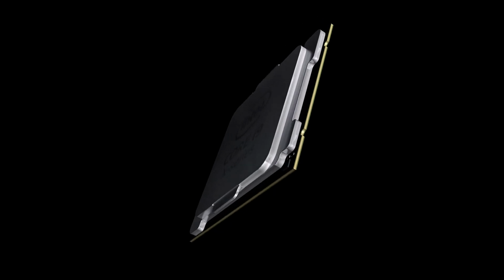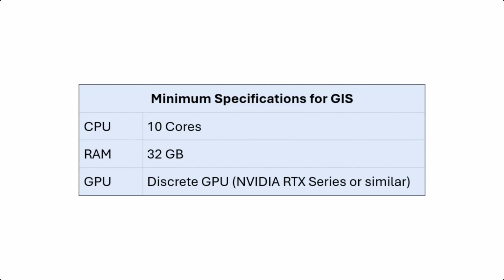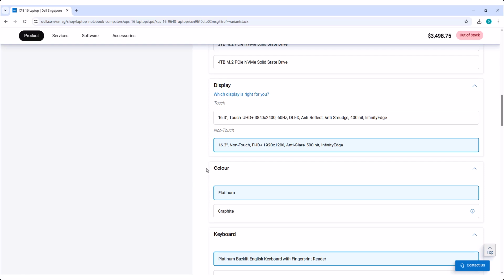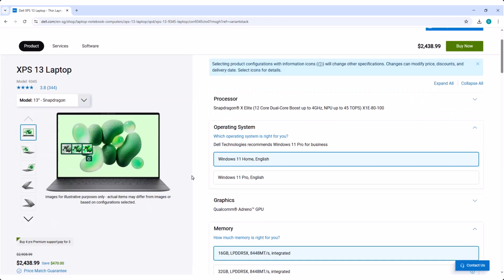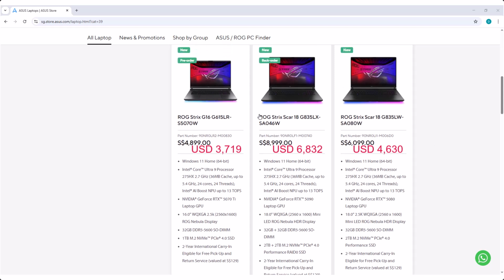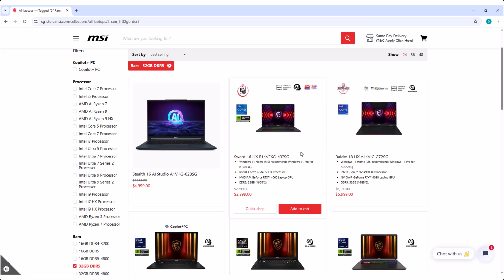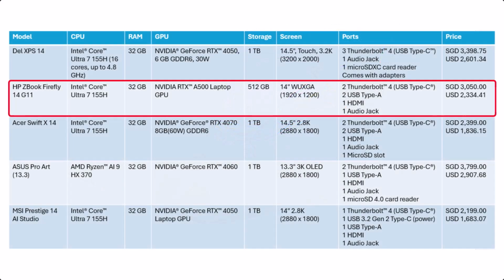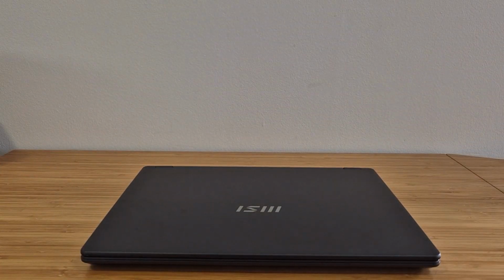What to Look for in a GIS Laptop (2025 Buying Guide)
Thinking of buying a new laptop for use with GIS software? Watch this guide as we consider the specs required for running ArcGIS Pro, QGIS, and other demanding spatial software and what laptops are up to the job.

Interested in becoming an ArcGIS Pro Python power user? I’m building a practical ArcGIS Pro Python course, including AI-assisted workflows and automation. Join the waitlist for early details and access.